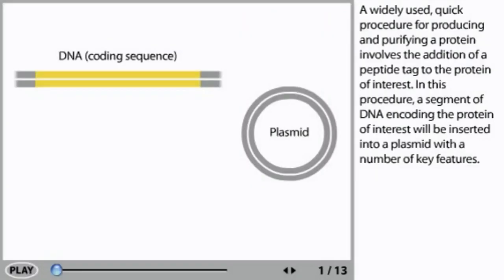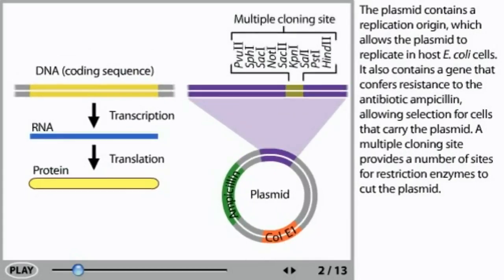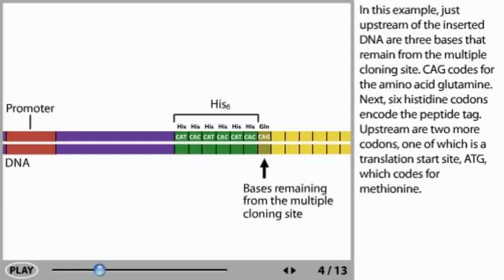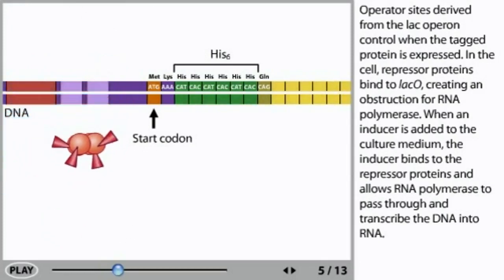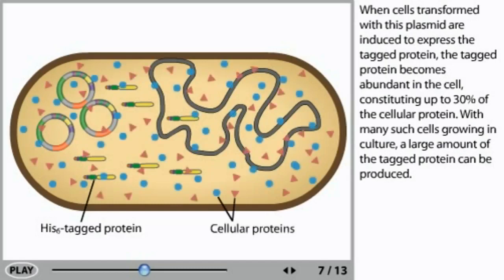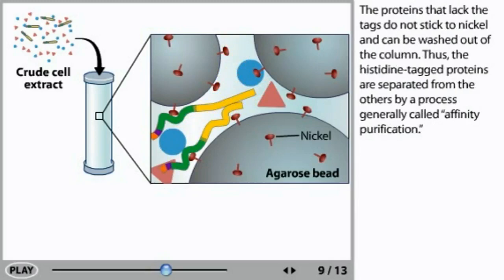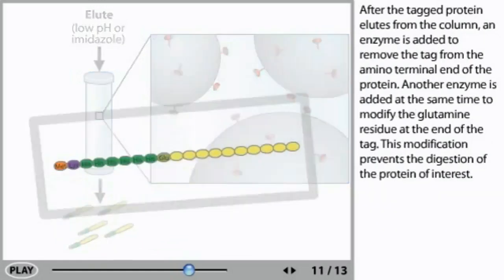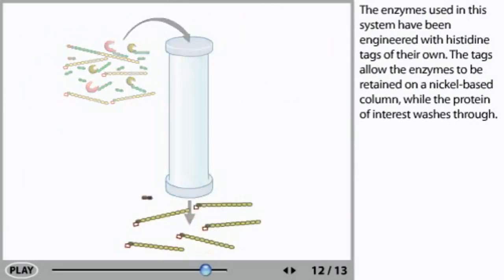Protein Purification Animation - his tag protein purification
Protein Purification Animation - his tag protein purification - This animation lecture explains about the histidine tag mediated protein purification. Widely used quick procedure for producing and purifying a protein involved the addition of a peptide tag to the protein of interest in this procedure a segment of DNA encoding the protein of interest will be inserted into a plasmid with a number of key features plasmid contains of replication origin which allows the plasmid to replicate in a host E. coli cells it also contains a gene that confers resistance to the Arab IRA Is someone allowing selection for cells that carry the plasmid or multiple cloning site provides a number of sites for restriction enzymes to cut the plasmid Williams on PDU to digests the plasmid for example it produces blood ends of the DNA of the DNA with the protein coding region is also blended it can be migrated into this plasmid in this example just upstream of the inserted DNA are three pieces that remain from the multiple cloning site CAG code for the amino acid glutamine maxed six hits to redeem code to call the peptide tag upstream are two more codons one of which is a translation start site ATG which calls for methionine are brighter side is derived from the lack of: control when the tag protein is expressed in the cell repressor proteins bind to go creating an obstruction for RNA polymerase one inducer is added to the culture medium the end-user binds to the repressor proteins and allows RNA polymerase to pass through and transcribe the DNA into RNA another important region in the engineered plasmid is a ribosome binding site ribosome binds to the RNA of this site before locating the first AUG start codon and translating the RNA into protein ribosome continues translation until reaching a stop codon when cells transformed with this plasmid reduced to express the tag protein tag protein becomes bonded in the cell constituted up to 30% of the cellular protein with many such cells growing in culture large amount of the tag protein can be produced the next step is to harvest the cells break them open and prepare a crude cell extract a column consisting of all those beads attached to little add-ons can separate the tag proteins from the rest of the cellular material within the column history in tags of the proteins have affinity for and bind to the nickel bearing all the beads are proteins that like the tags do not stick to let go and can be washed out of the car verse the history intact proteins are separated from the others by a process generally called affinity purification returned protein is eluded from the column a low pH solution causes the history residues to become protein needed and unable to bind to the neck or on the beads alternatively a solution with a molecule called imidazole complete with his team for NATO binding in each case the tag proteins are released from the car after the tag protein eludes from the column an enzyme is added to remove the tag from the amino terminal end of the protein another enzyme is added at the same time to modify the glutamine residue at the end of the tag this modification prevents the digestive of the protein of interest the enzymes used in the system have been engineered with his study in tags of the role the tags allow you enzymes to be retained on a nickel-based, while a protein of interest washes through finally another enzyme removes the modified glutamine amino acid this enzyme can be removed later from the mixture by using its history in tag and the nickel-based, to separate the enzyme from the protein of interest the steps involved in producing and purifying the protein of interest can be completed relatively quickly in the period of a week.